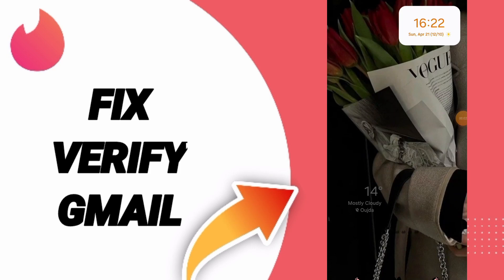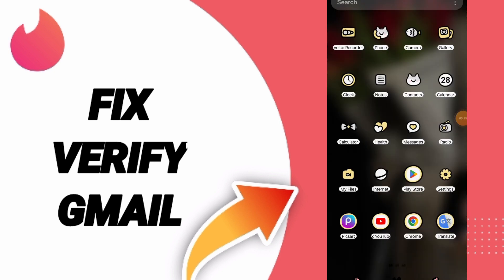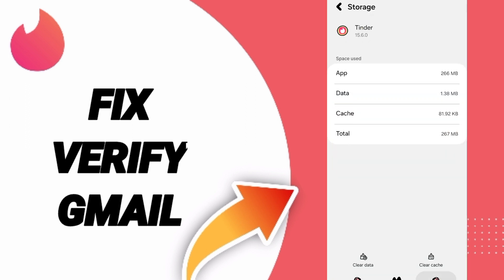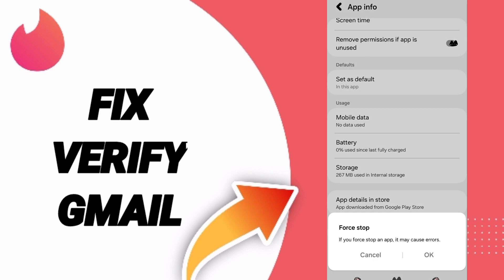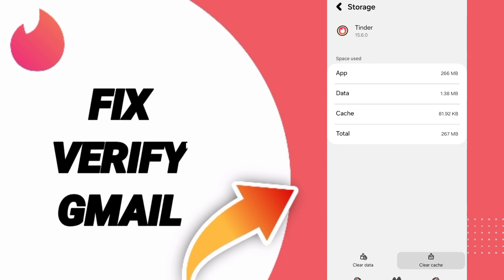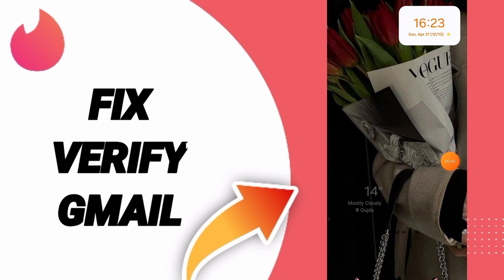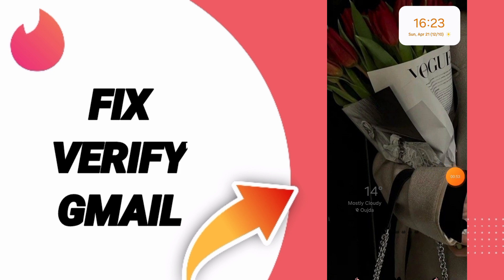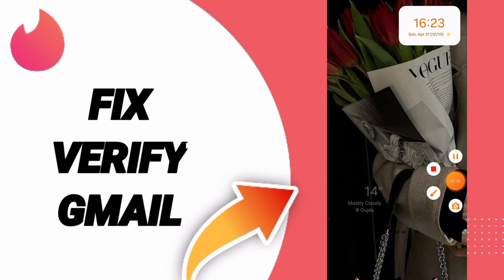How To Fix Verify Gmail On Tinder Dating App 2024